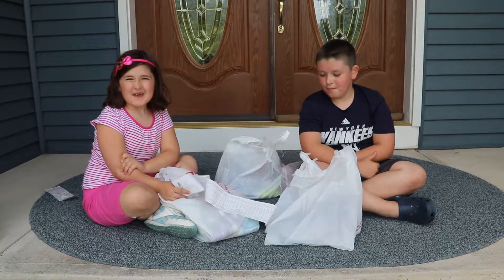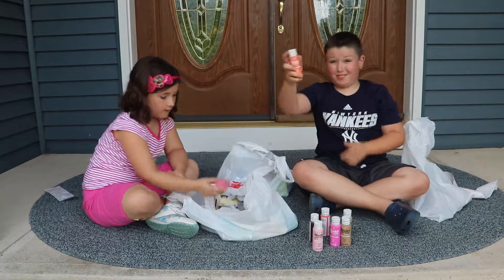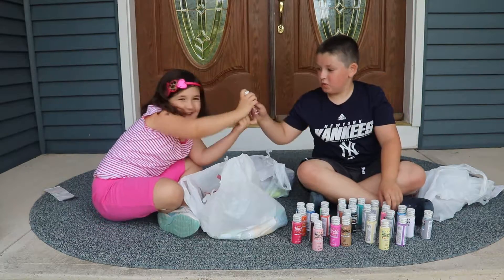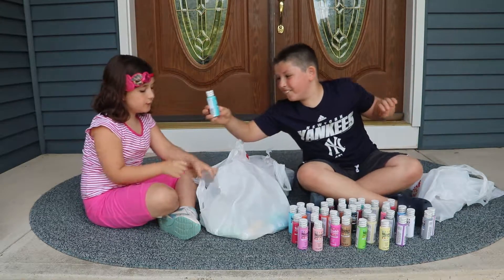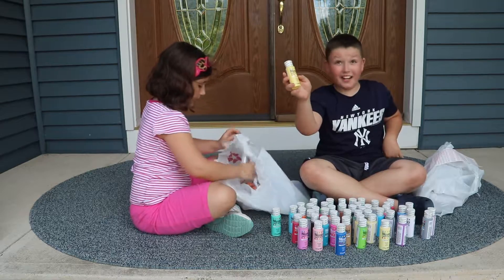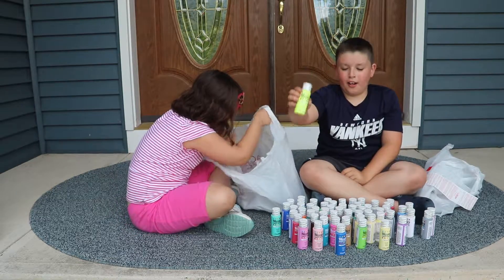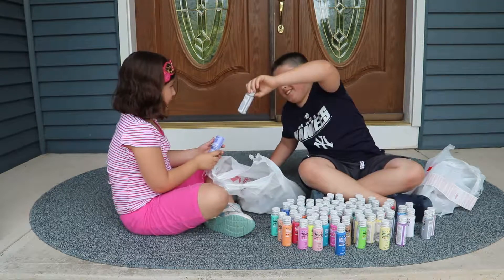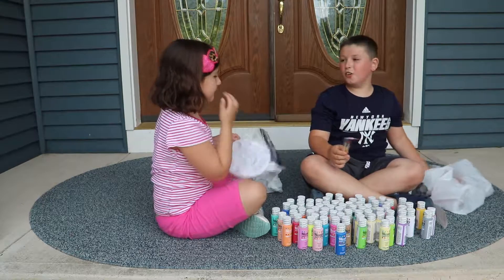Art Haul 06/13/16 - Brooke's Bedtime Brushes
Brooke and her brother took a trip to AC Moore and came home with an "Art Haul'. The Nicole craft paint was on sale at 4 for $1. We bought one of every color. 76 bottles of craft paint only cost $19!

We will be doing several collaborations in the future.